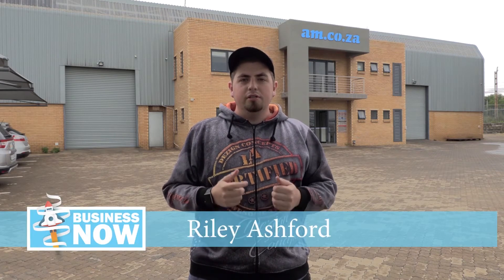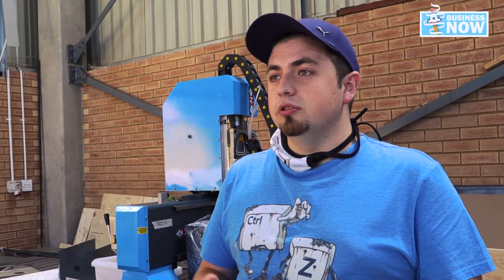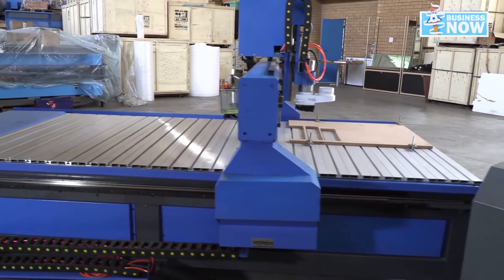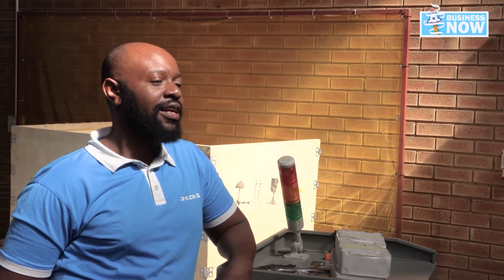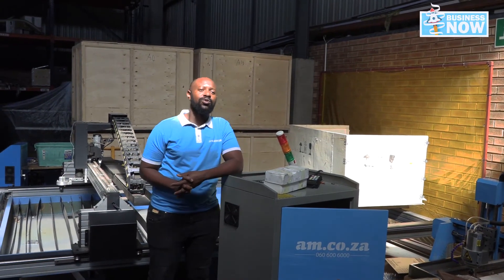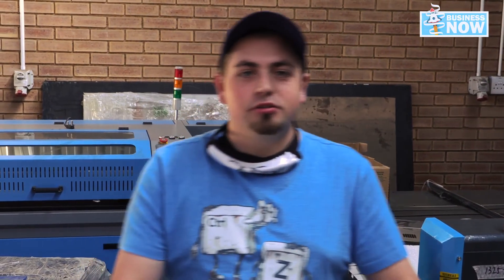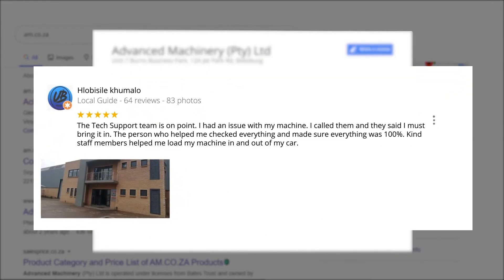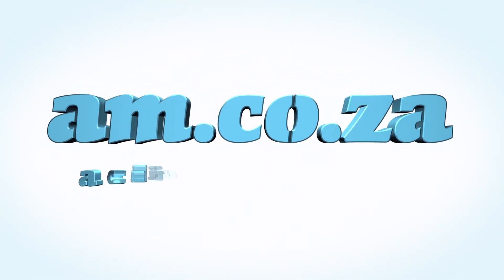BusinessNow S1E6 - CNC Routers for CNC Cutting Business, Interview with AM.CO.ZA Technician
The dedication to innovation is evident in the seamless integration of user-friendly interfaces that simplify complex tasks while maintaining the highest standards of accuracy and reliability showed in the video link.
For those seeking unrivaled performance combined with impeccable craftsmanship, look no further than our extraordinary range of CNC machines from AM.CO.ZA